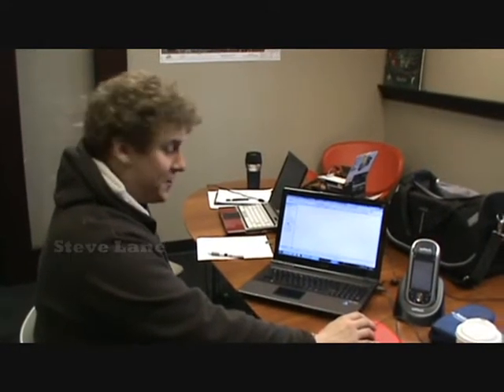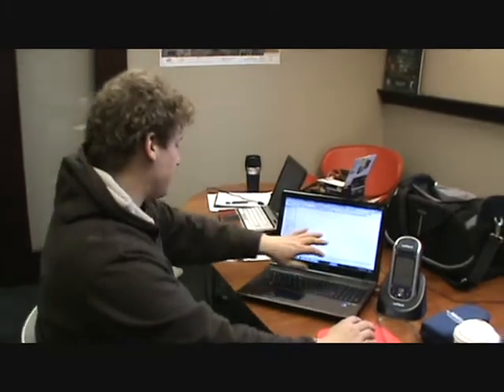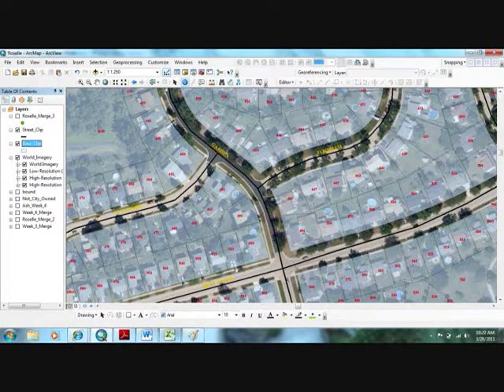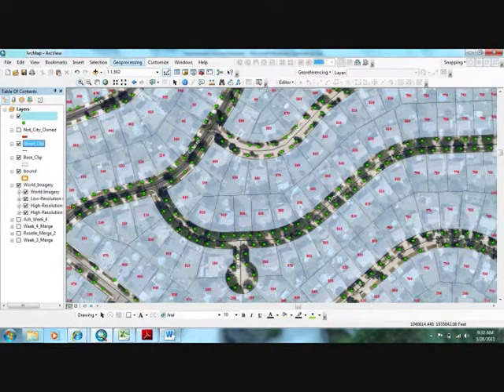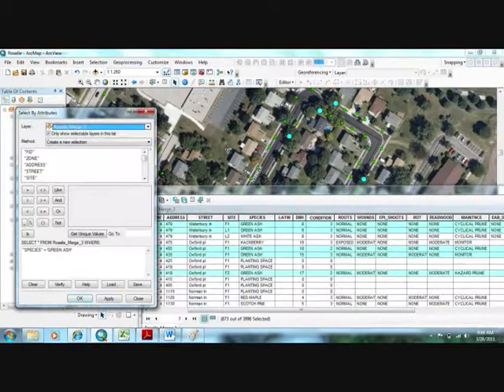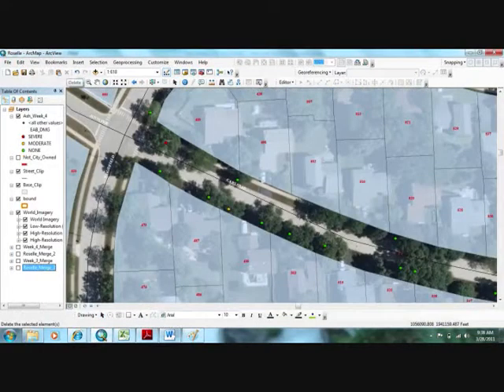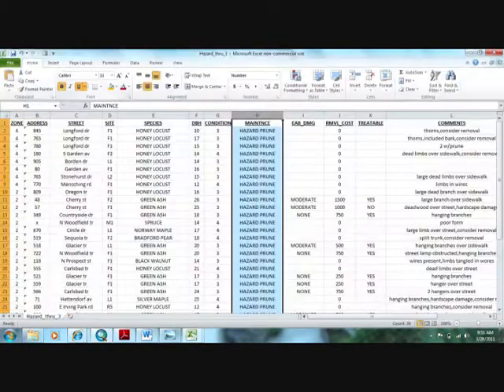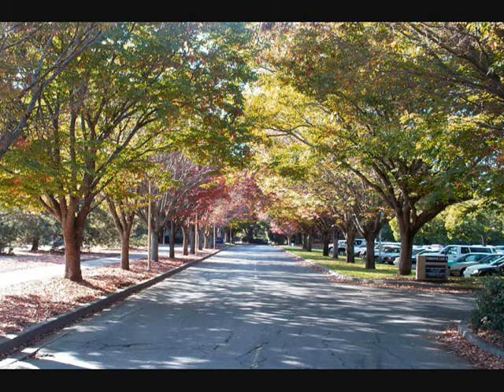Tree Inventory and GIS with Graf Tree Care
Watch Phil Graf and Steve Lane take tree inventory to a new level using GIS.